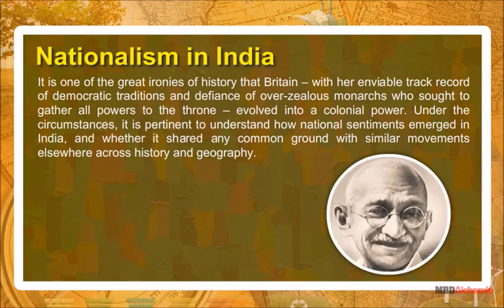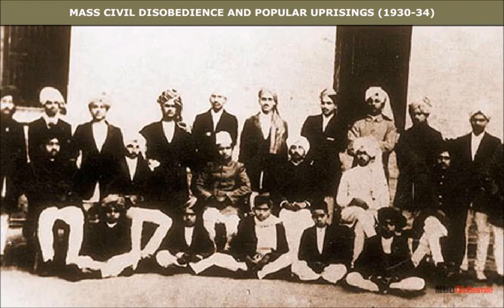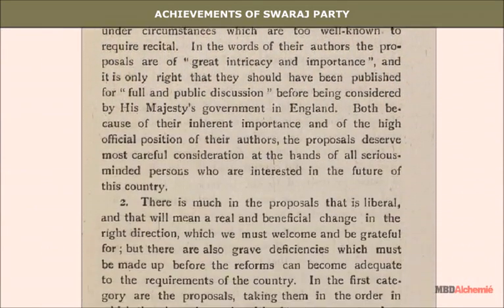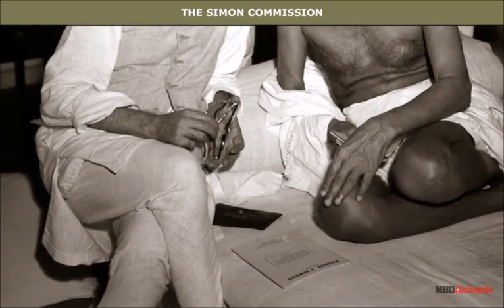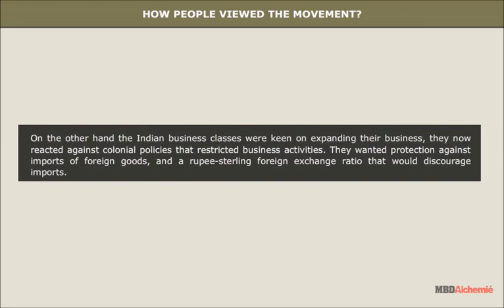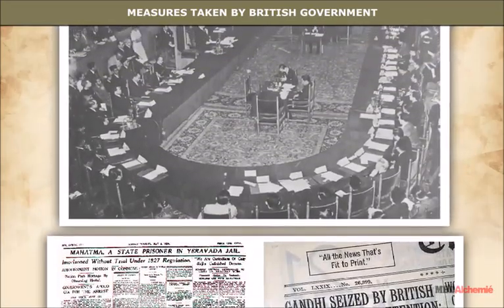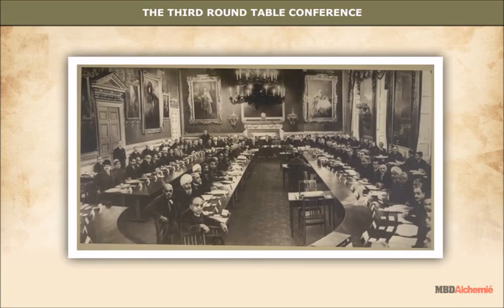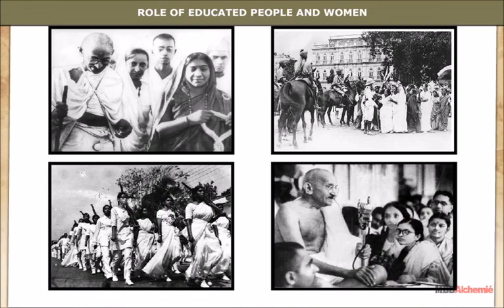Nationalism in India | Civil Disobedience | History | Class 10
Civil Disobedience
Nationalism in India
It is one of the great ironies of history that Britain - with her enviable track record
of democratic traditions and defiance of over-zealous monarchs who sought to
gather all powers to the throne - evolved into a colonial power. Under the
circumstances, it is pertinent to understand how national sentiments emerged in
India, and whether it shared any common ground with similar movements
elsewhere across history and geography.

0:00 Introduction
0:58 MASS CIVIL DISOBEDIENCE AND POPULAR UPRISINGS (1930-34)
3:01 ACHIEVEMENTS OF SWARAJ PARTY
3:25 SENSE OF COLLECTIVE BELONGING - INDIAN FLAG
4:14 THE SIMON COMMISSION
5:29 HOW PEOPLE VIEWED THE MOVEMENT?
6:52 THE DANDI MARCH AND THE CIVIL DISOBEDIENCE MOVEMENT
7:51 MEASURES TAKEN BY BRITISH GOVERNMENT
8:43 THE GANDHI-IRWIN PACT

9:23 THE SECOND ROUND TABLE CONFERENCE
10:01 THE THIRD ROUND TABLE CONFERENCE
10:23 NATURE OF THE MOVEMENT
11:10 ROLE OF EDUCATED PEOPLE AND WOMEN
11:52 FAILURE OF THE CIVIL DISOBEDIENCE MOVEMENT